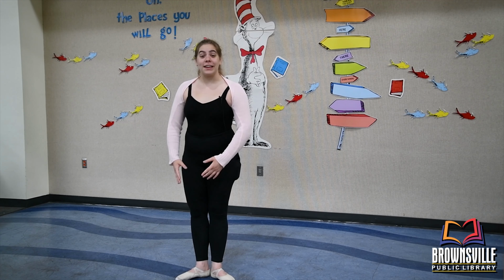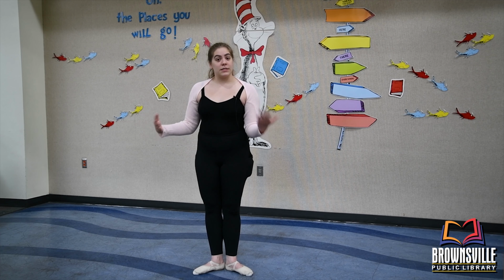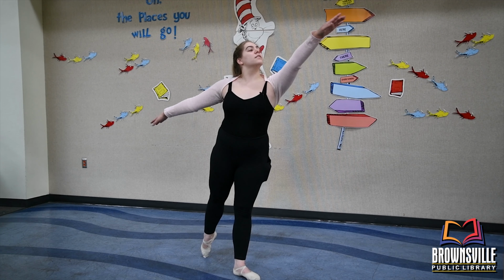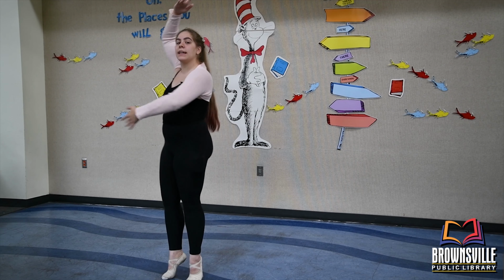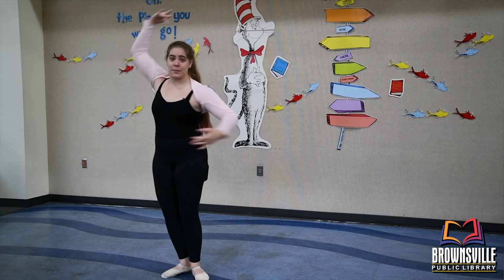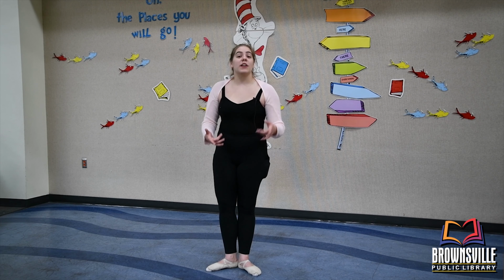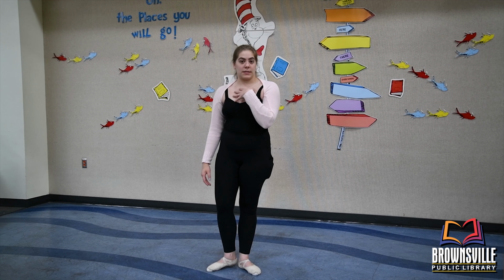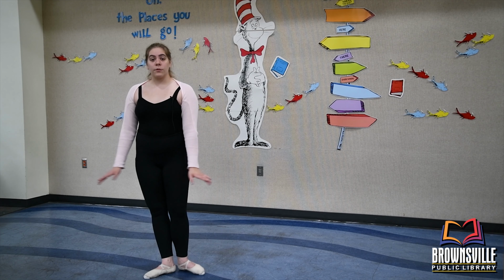SRP 2020: Movin & Groovin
Happy Friday! Lets get Movin' & Groovin' with Molly and learn a new dance to learn over the weekend!

Share your dancing skills with us on Social Media!